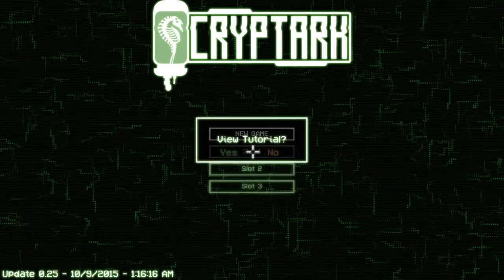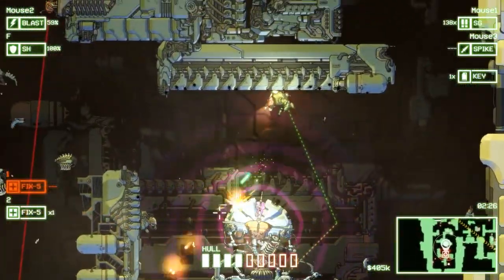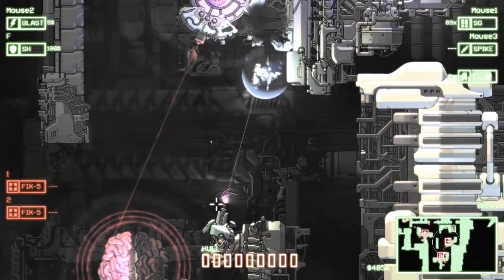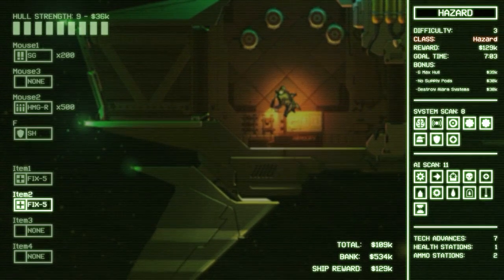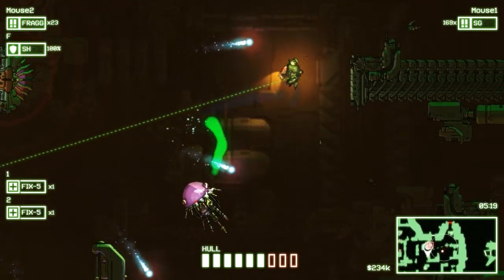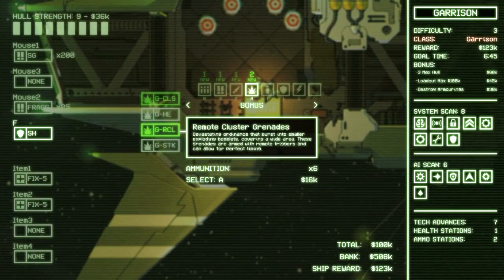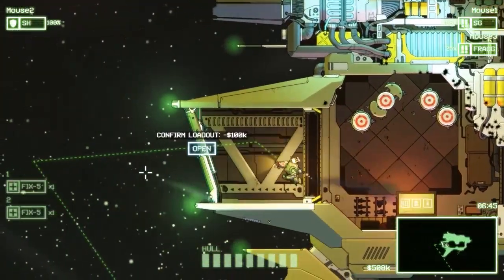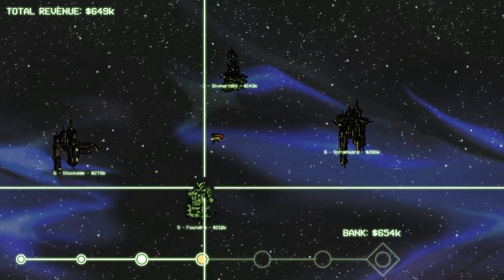Gravity Cooker - Let's Play Cryptark - Part 5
Cryptark is a 2D roguelike shooter that challenges players with boarding and neutralizing procedurally generated alien starships to earn income for their Privateering enterprise. Purchase improved equipment and weapons to tackle more dangerous targets, but be cautious as failure will result in a loss of investment and profit. The decaying alien arks will defend themselves from intruders with a wide arsenal of cyborg monstrosities, robotics, and security systems, all obstacles that must be surpassed to achieve victory, the destruction of the ship’s central System Core.